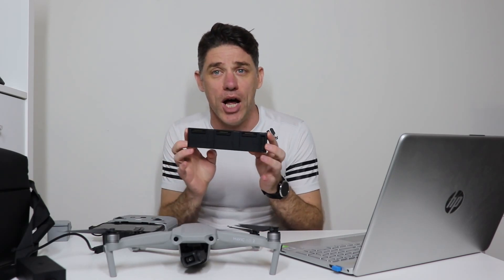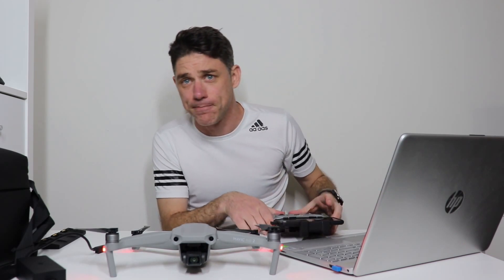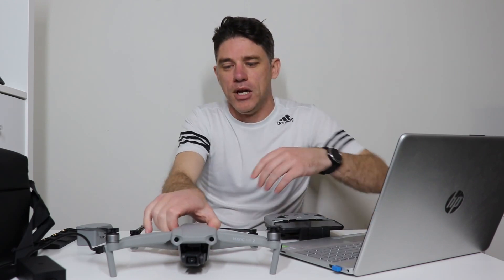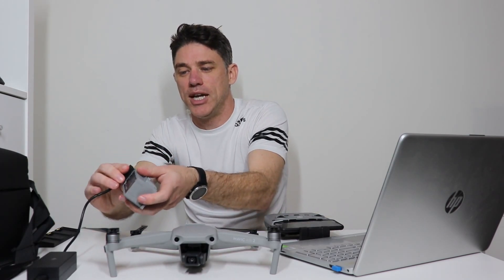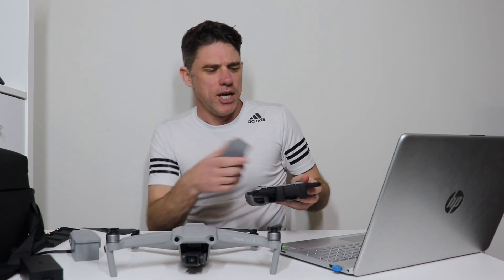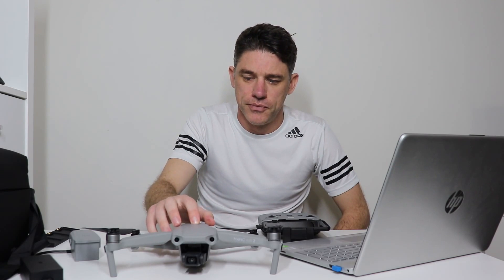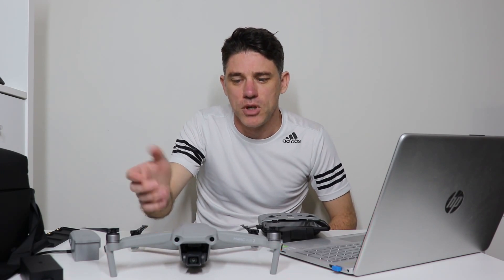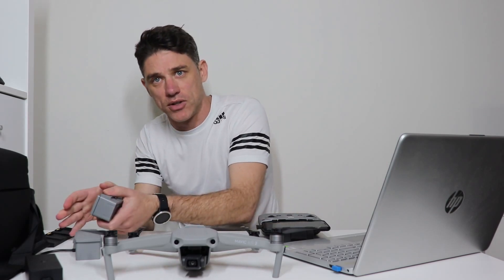How to fix the Mavic Air 2 battery problem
steps to fix the DJI Mavic Air 2 battery problem,
Scenario 1:
When using the battery charging hub to make the battery wake up from Hibernate status, the battery does not wake up and cannot be charged, and the indicator on the battery charging hub is solid red.
Solution:
Charge the battery with the battery charger to wake up the battery.

Scenario 2:
After the battery wakes up from Sleep mode by using the battery charging hub, the battery can then be turned on, but it cannot be charged, and the indicator on the battery charging hub is solid red. Then, when the battery is inserted into the aircraft and powered on, the app will prompt that there is a battery communication error.

Solution: (This issue is also easy to solve.)
1. Mount the battery to the aircraft. Power it on and wait for at least 3 minutes.
2. Then, turn off the battery, remove the battery from the aircraft, and leave it idle for more than 3 minutes.
3. Insert the battery into the battery charger for charging. Then the battery can be charged normally.
4. If the battery level is sufficient when the battery is powered on and inserted into the aircraft, update the battery firmware to the latest version. This can also fix the issue.

When the battery wakes up normally, you can now use the battery charging hub or the battery charger to charge the battery!